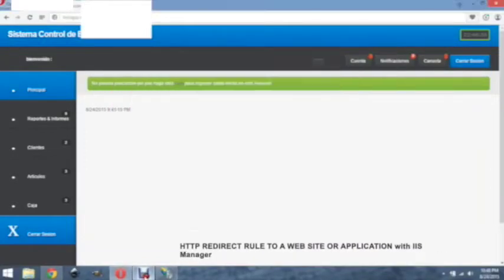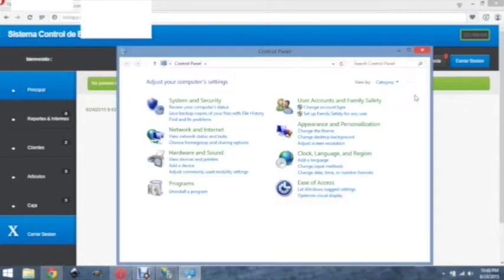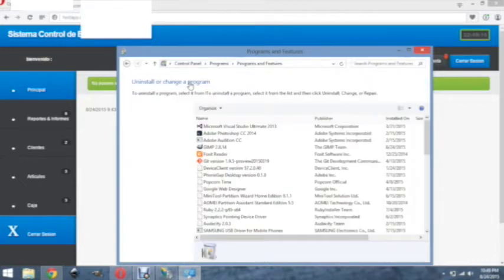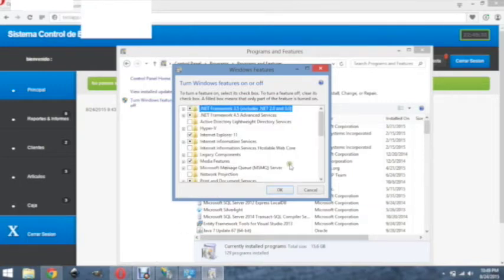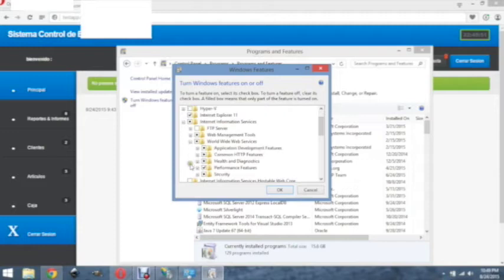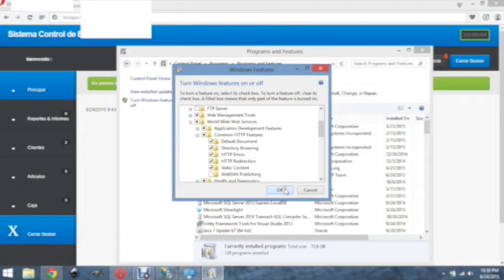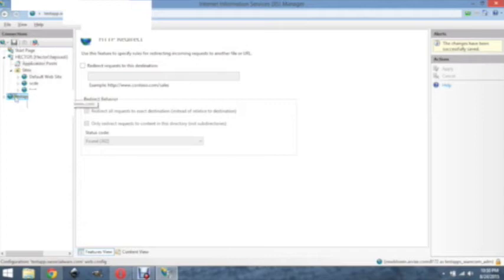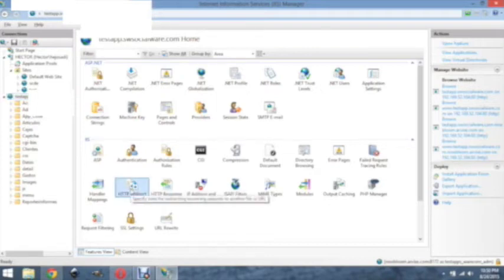HTTP Redirect with IIS Manager 7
In this tutorial video I will give you a step by step
guide on how to set up an http redirect with IIS Manager 7